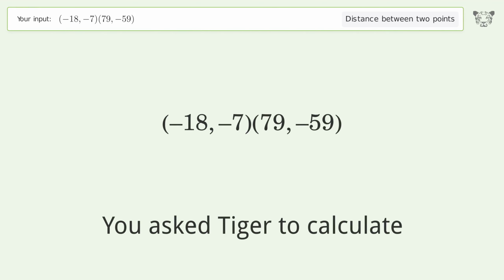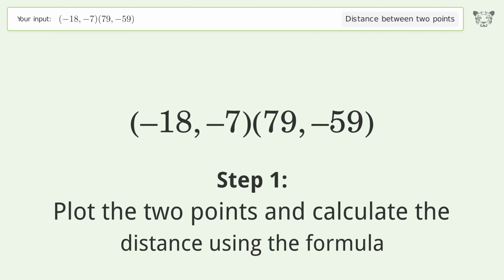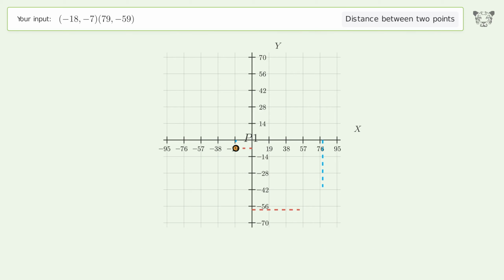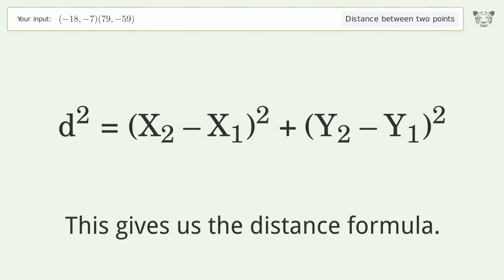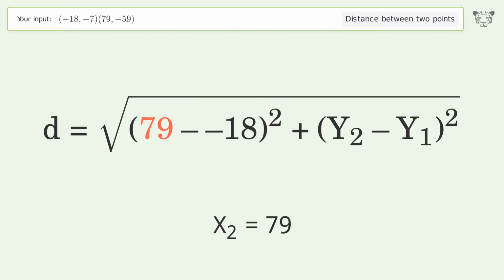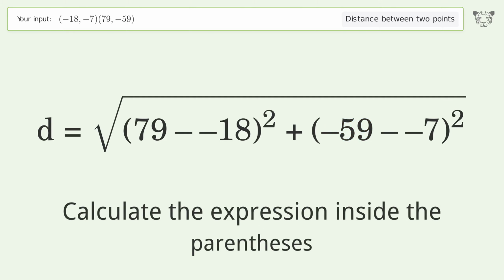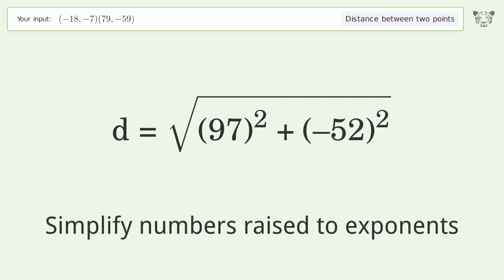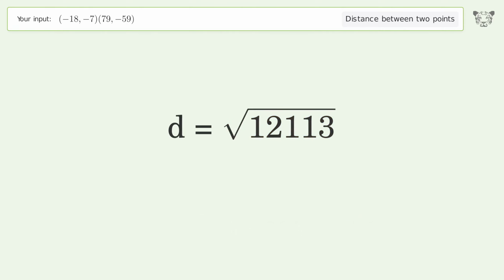Find the distance between two points p1 (-18,-7) and p2 (79,-59): Step-by-Step Video Solution